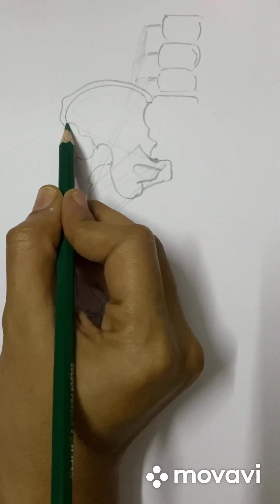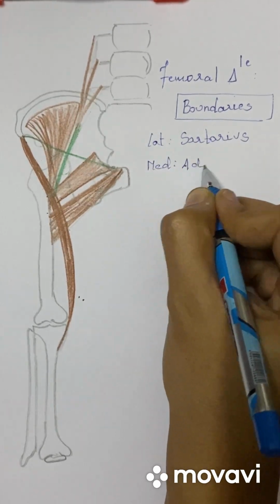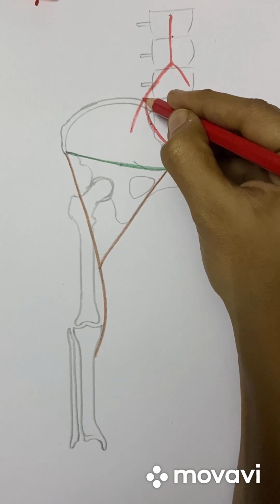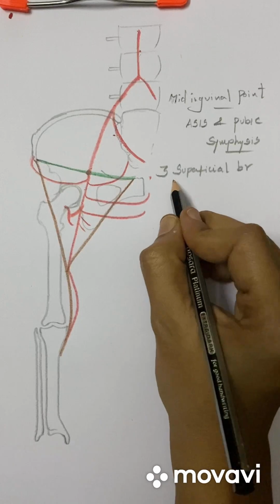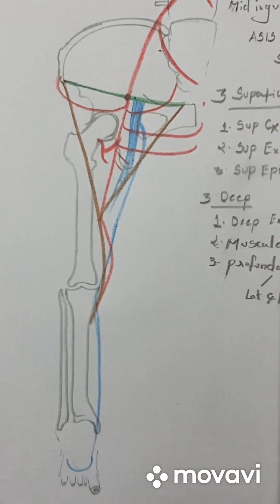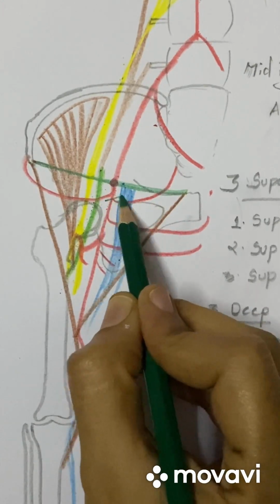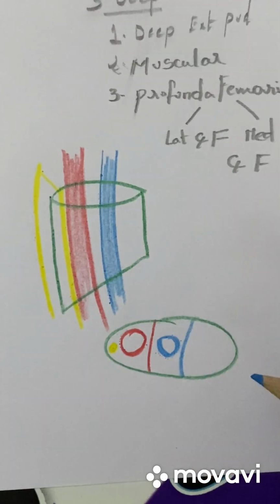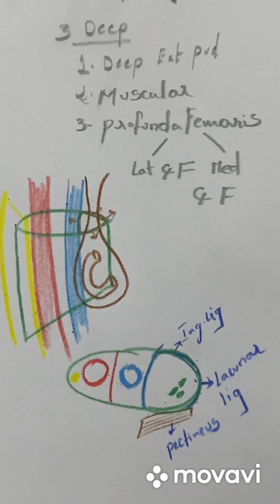Femoral triangle, sheath, canal